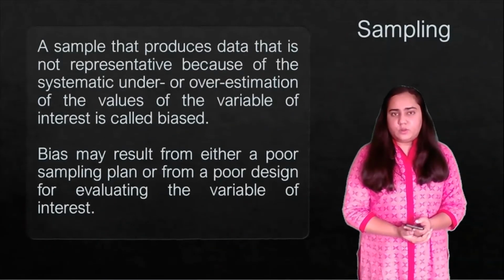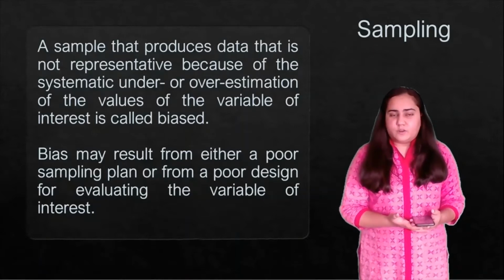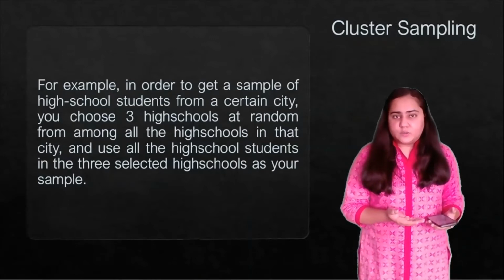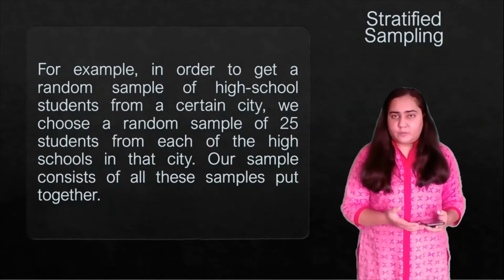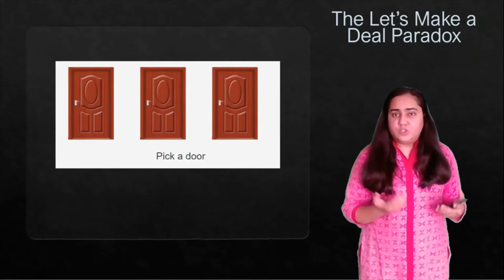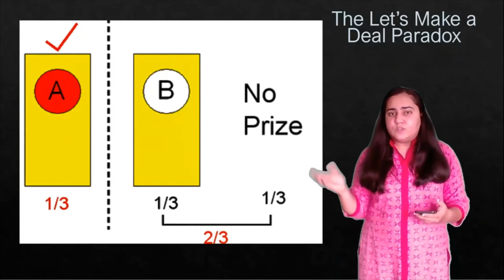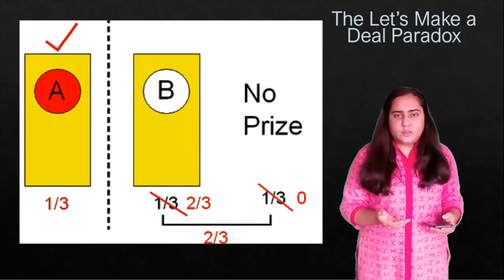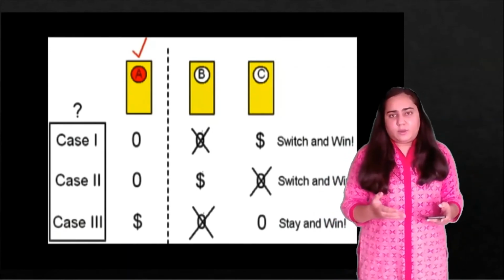9. Sampling and Probability